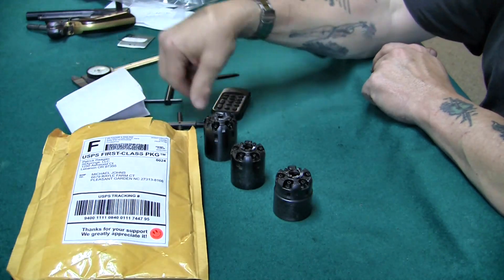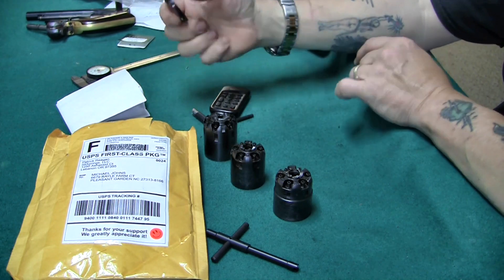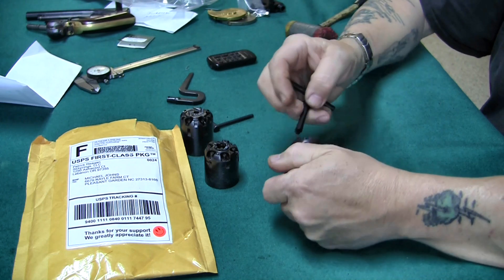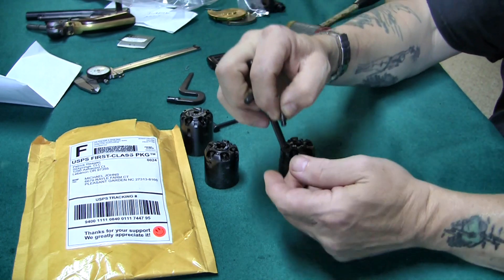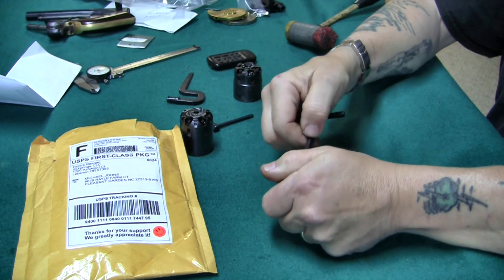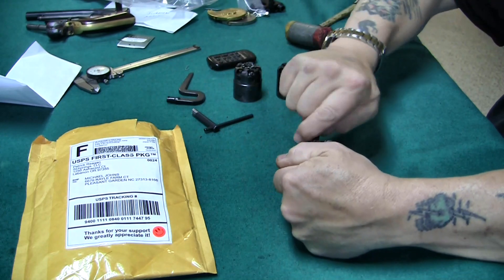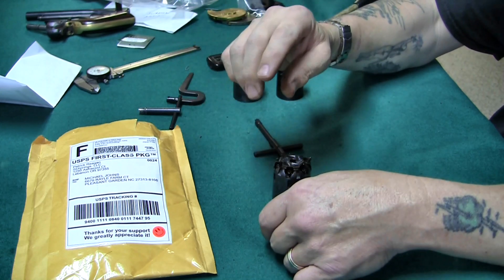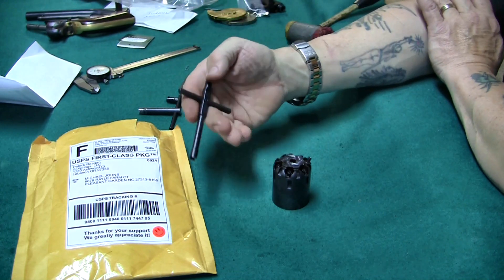Review of Slix Wrench from slixsprings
I look at this tool